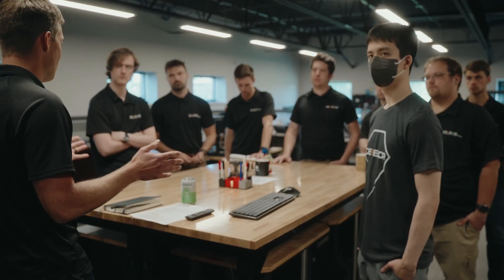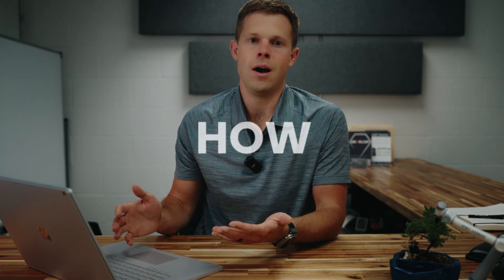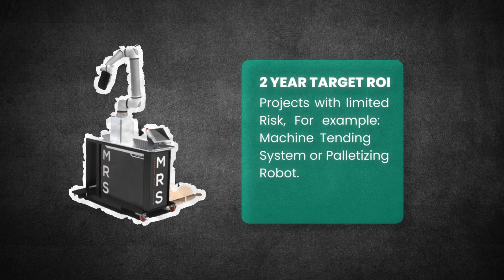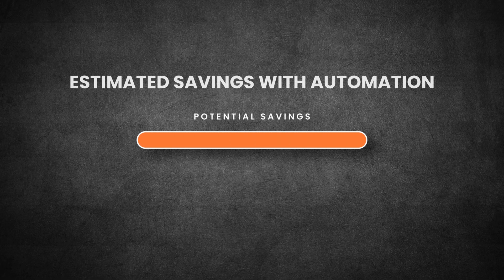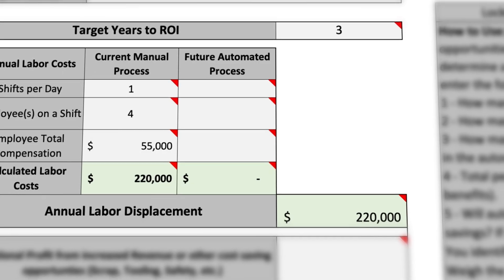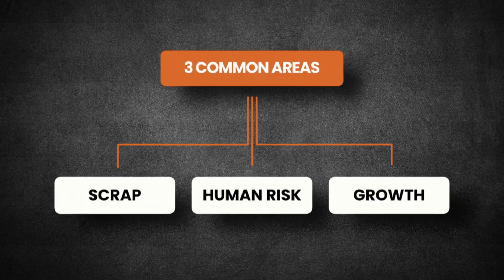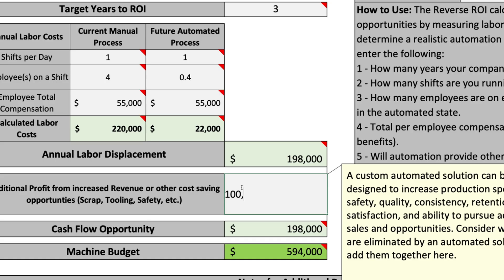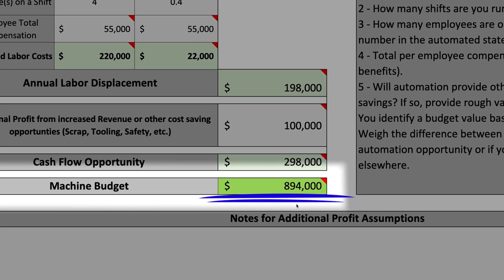Automation ROI Calculator - Know what you should spend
🟧 Take our FREE Automation Assessment Questionnaire
We go over our custom automation calculator used by many of our clients to access their projects and choose the right project. We take you step by step through our process and through our calculator.

01:04 - Getting Started with the Calculator
02:49 - Risk and Mitigation
4:00 - Contacting and Drafting a SOW
🟧 Follow DEVELOP LLC
  /develop-its-what-we-do
  /developllc

DEVELOP LLC is a turnkey industrial system integrator we specialize in turnkey industrial automation equipment and industrial embedded hardware products.